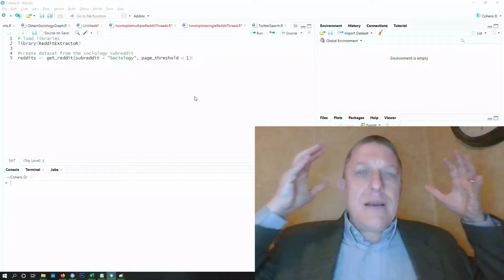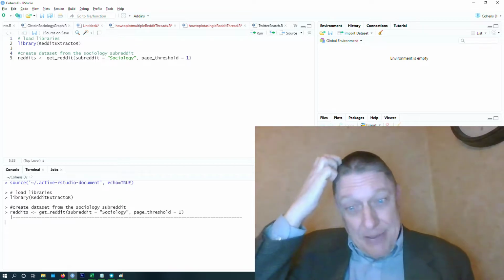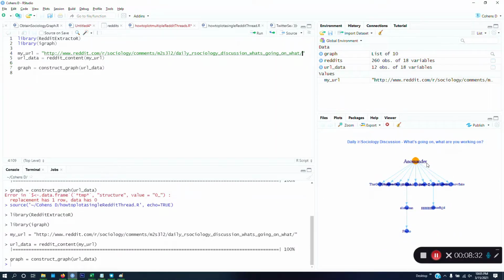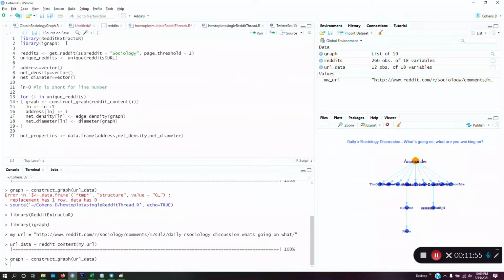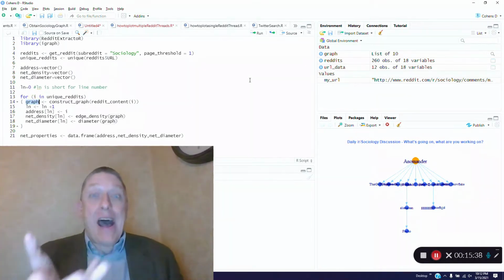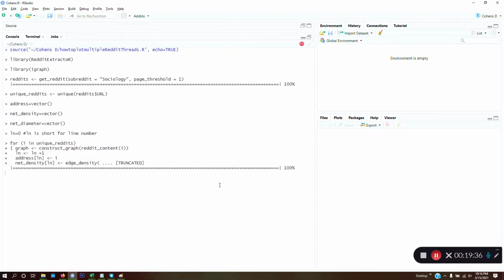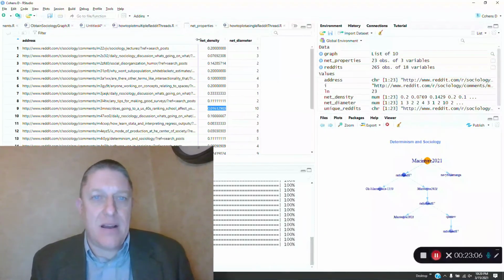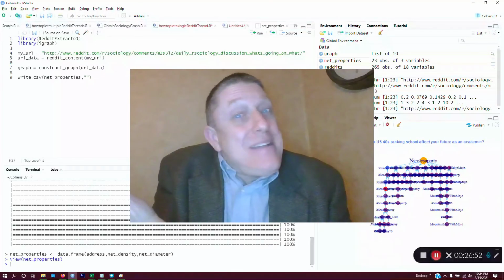Getting Social Network Data from Reddit in R with igraph and RedditExtractoR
RedditExtractoR has quickly become known as a go-to package in the program R for extracting individual-level content and comments to posts from the social media bulletin-board platform Reddit and saving them for individual-level analysis.  But did you know that in combination with another package, igraph, it's possible to use RedditExtractor to characterize the social network structure of discussions that happen there?  Here's how.  This introductory walkthrough how-to video was recorded for undergraduate students in the Social Science program at the University of Maine at Augusta.